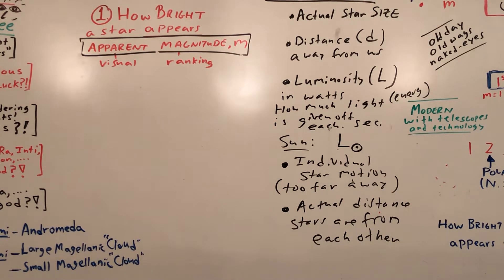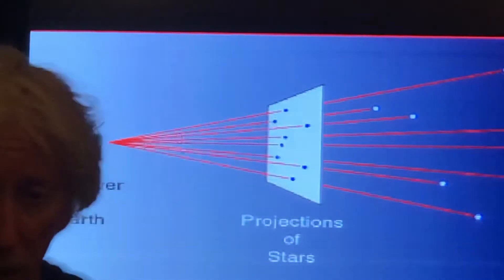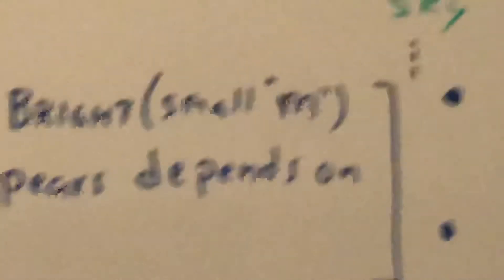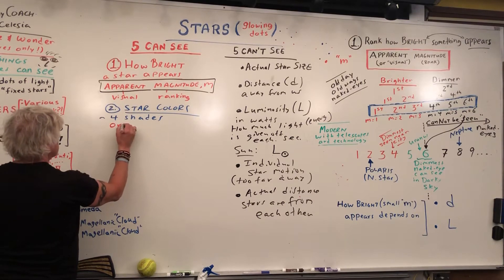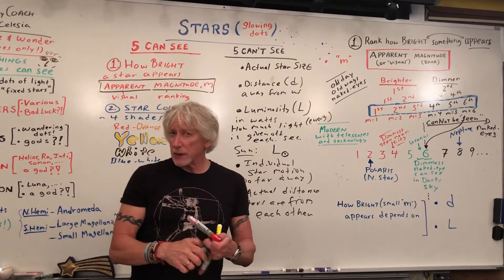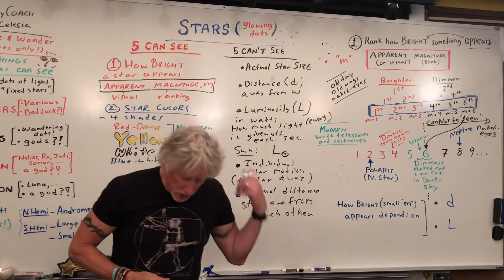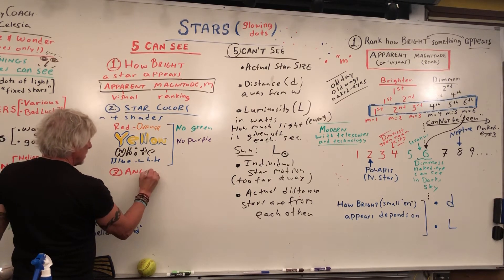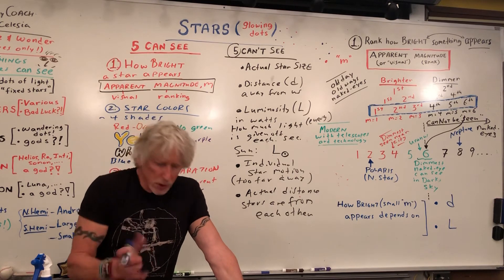Ch.1-C: Observe Stars-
What else CAN we see when we look at stats with naked eyes?